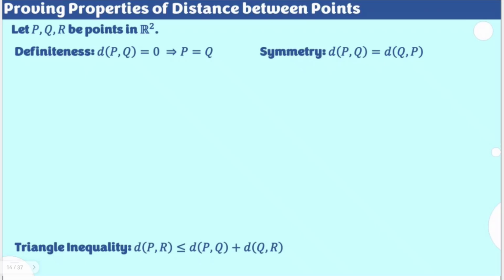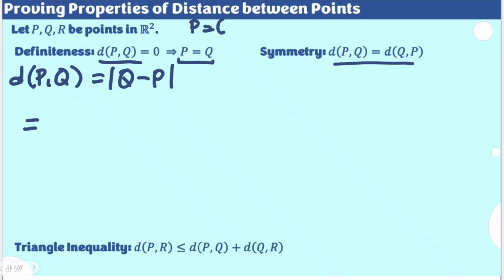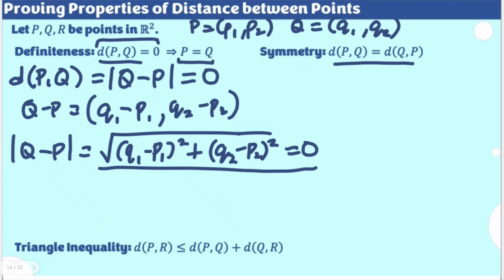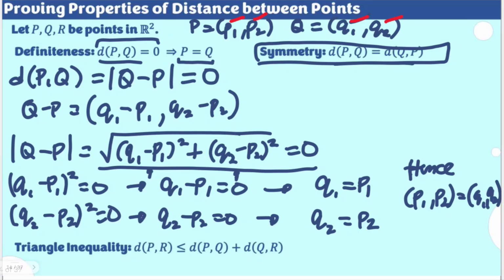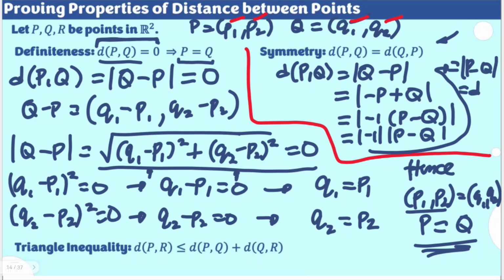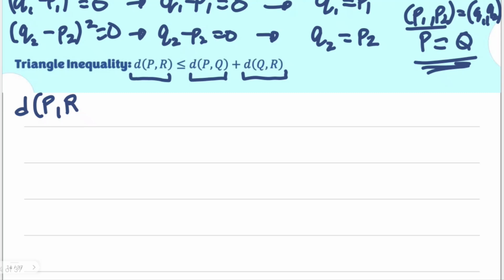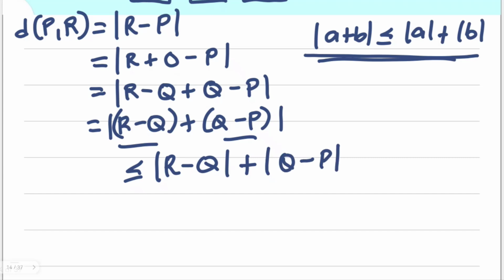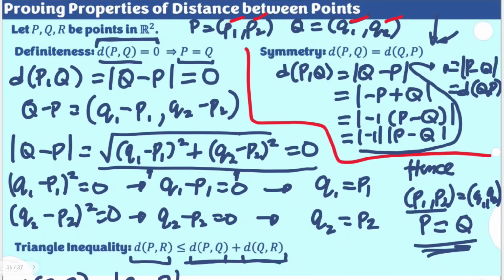Proving Properties of Distance between Points || Analytical Approaches to Modern Geometry